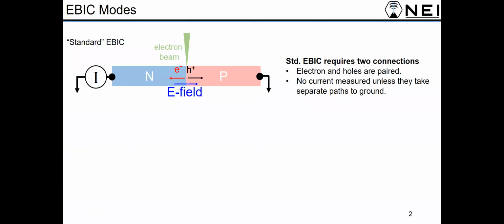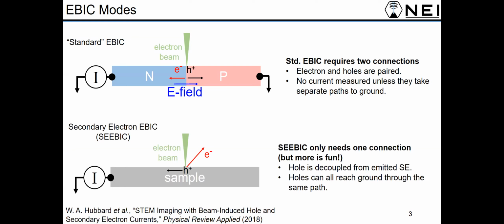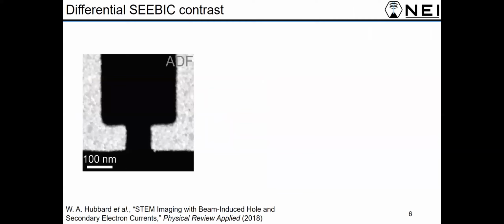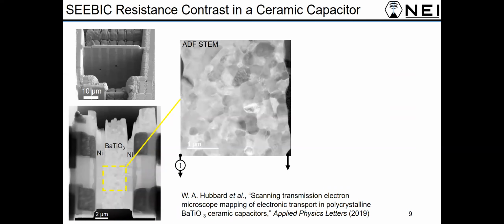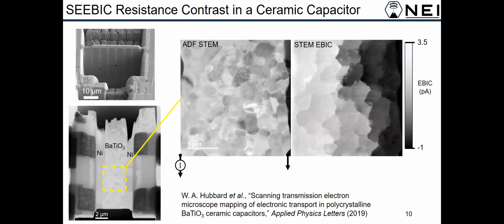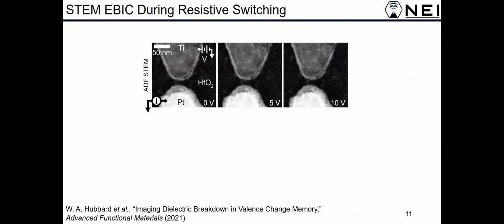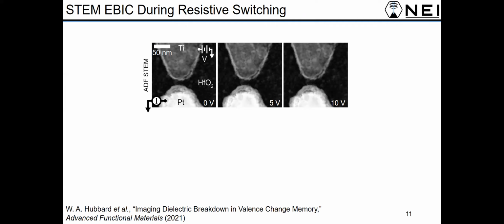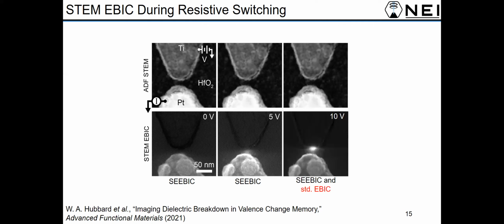Mapping Conductivity with SEEBIC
We discuss one of the most exciting applications of STEM EBIC: mapping conductivity at high resolution.